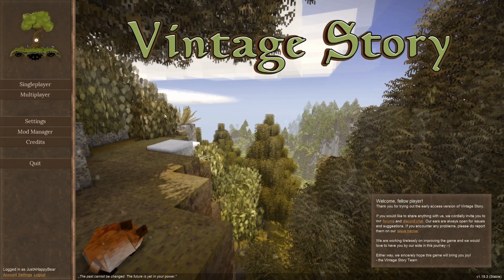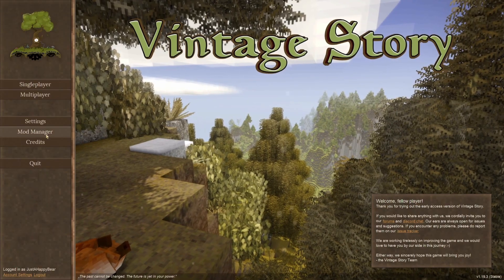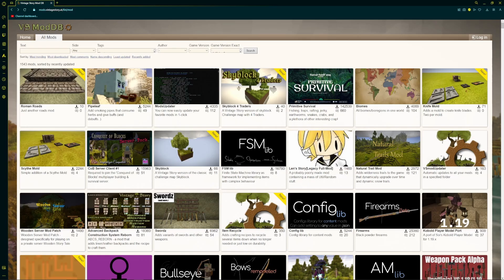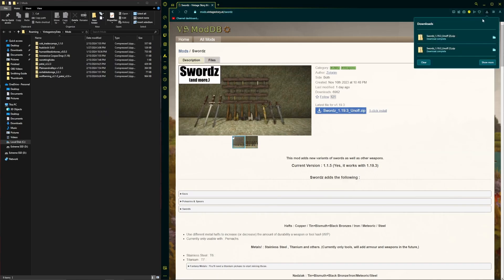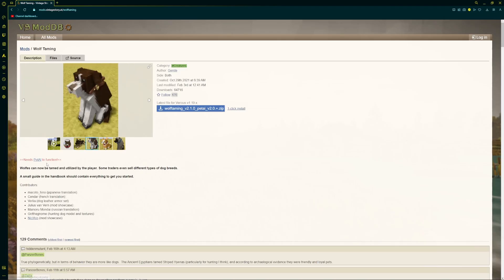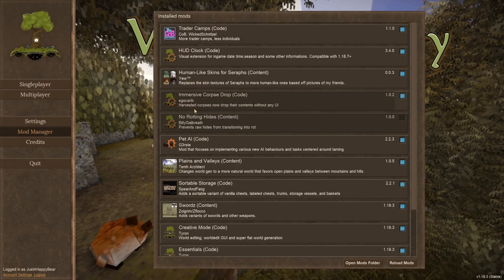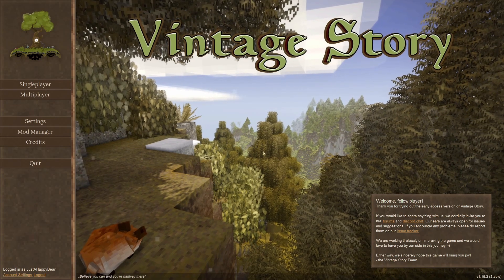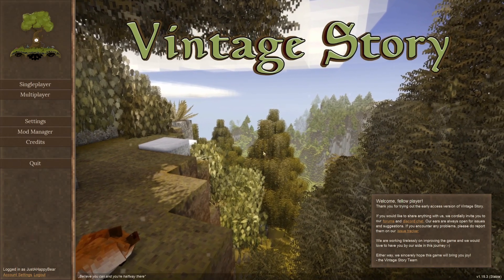Step by Step Vintage Story Modding Tutorial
Step by Step Vintage Story Modding Tutorial. How do I Install Mods? Everything you need to know about modding Vintage Story. The quickest video on modding if you follow this easy guideline.

Get the game at: vintagestory.at